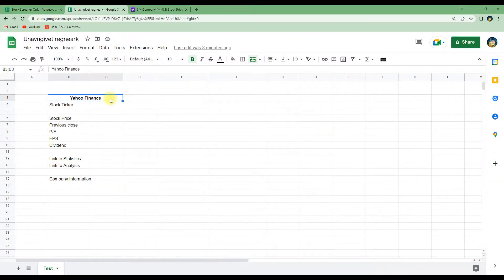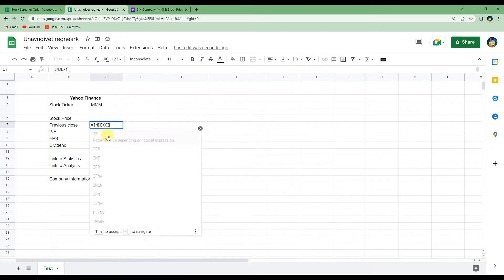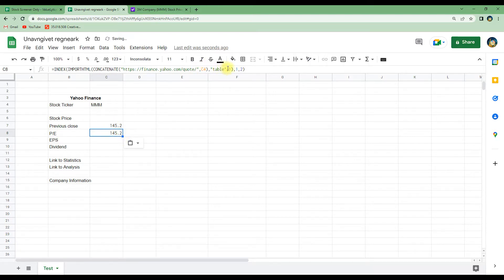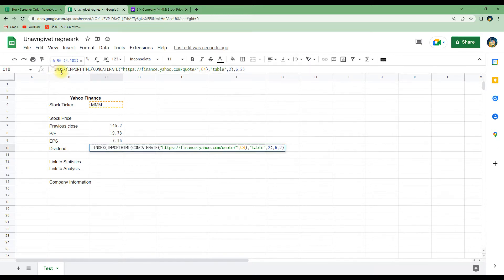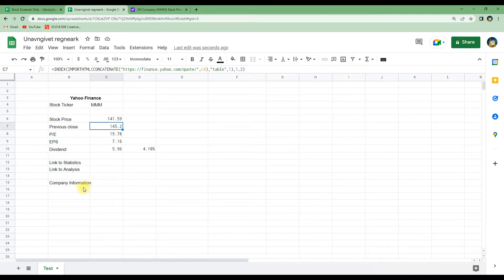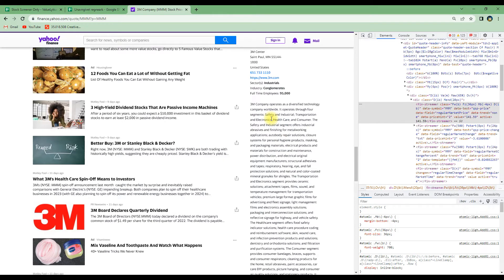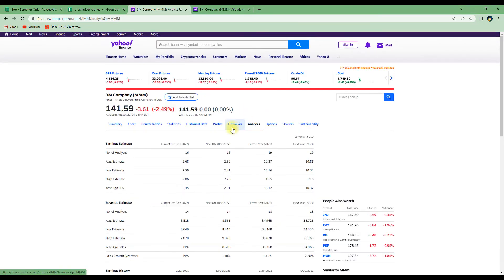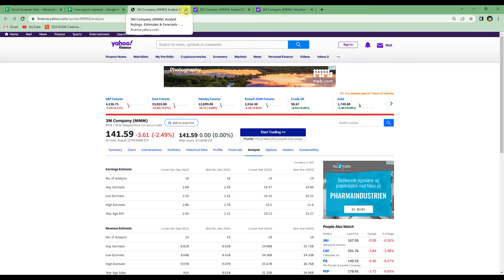Web Scraping Data from Yahoo Finance | Google Sheets Tutorial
In this tutorial I will demonstrate how you can web scrape data from Yahoo Finance to  Google Spreadsheet and thereby create a stock screener.
I will furthermore show you my final Stock Screener I use for stock analysis, which combines data from 4 different webpages including Yahoo Finance.